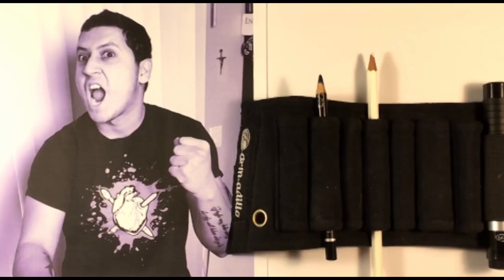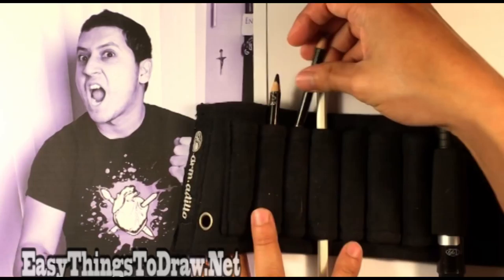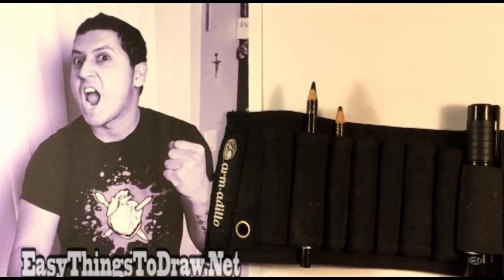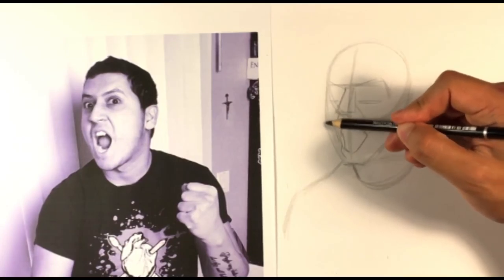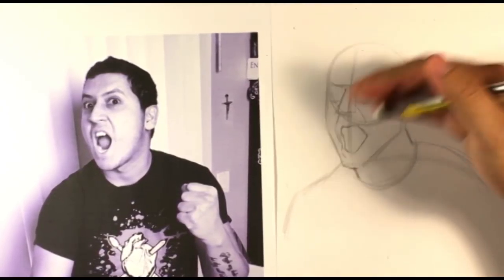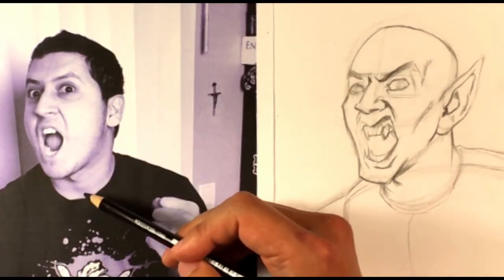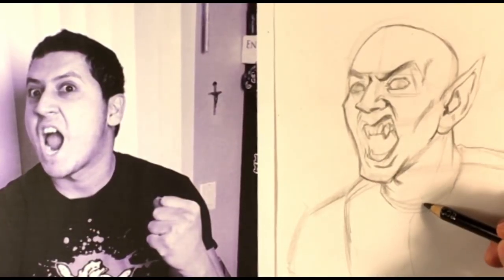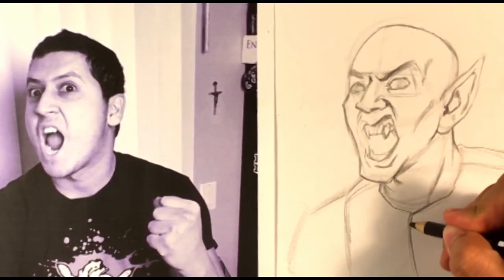How to Use Reference - Easy Things to Draw for Beginners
This is a video where I use reference to show a drawing process and ow  use it. I take an embarrassing picture of myself and i use it to make an orc. THIS IS A LONG VIDEO. So forgive me. I try to keep you with me every step of the process and what I'm thinking. It will let me know what type of content to put on here. Thanks so much. And lets get into the demo. I REPLY TO ALL COMMENTS